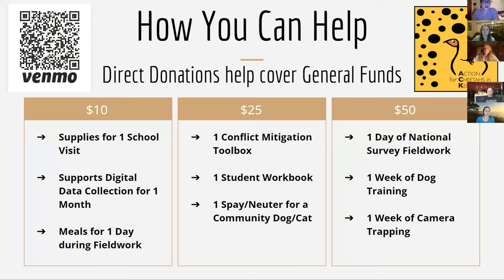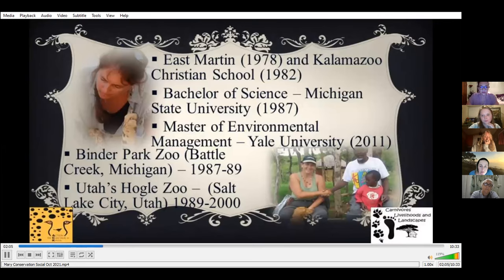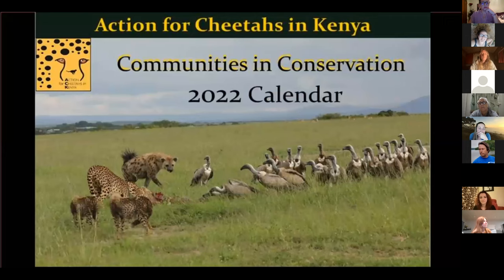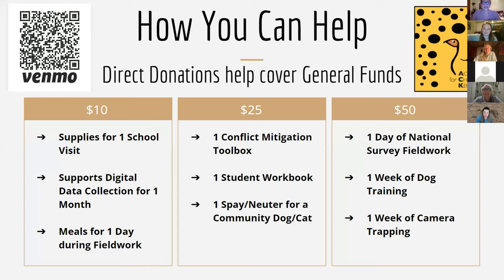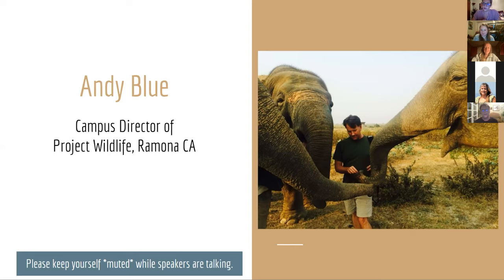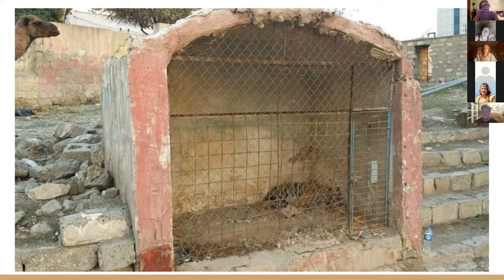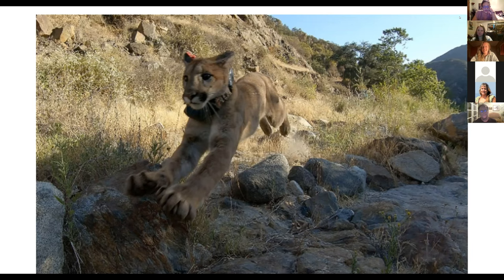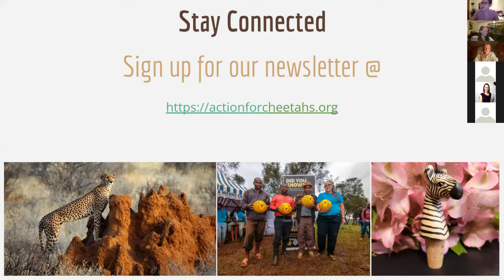Careers in Conservation Social 22 Oct2021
Learn about the journey into the field of conservation by Mary Wykstra, (Action for Cheetahs Director), Jo Taylor (Conservation Biologist) and Andy Blue (Campus Director Project Wildlife Ramona. This is the first in a series of Conservation Conversations that ACK is hosting to share our conservation heroes with others. We hope you will be inspired to support field conservation through your own journey or through contributions to support these wildlife warriors.